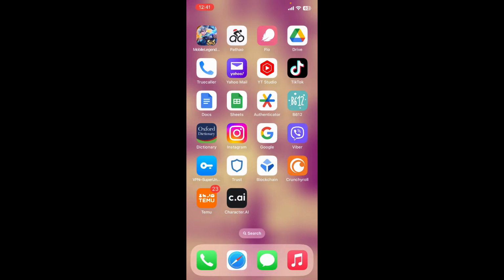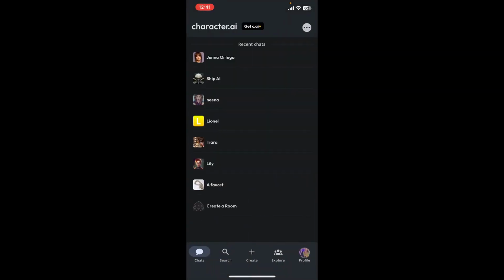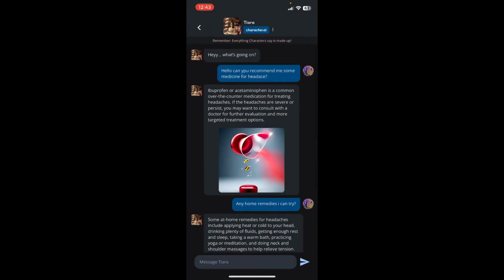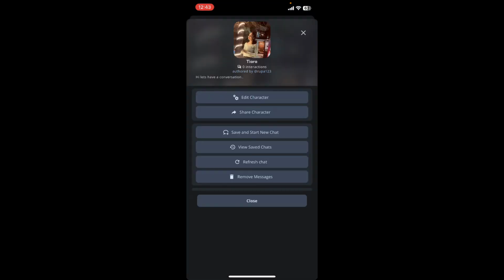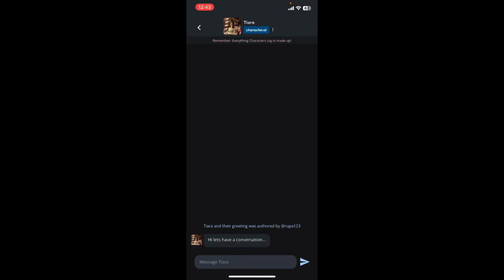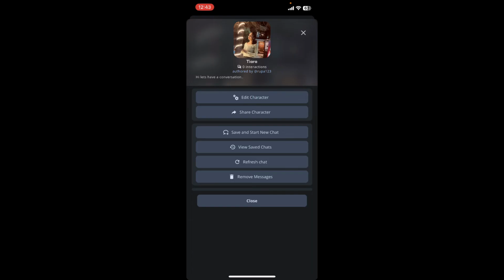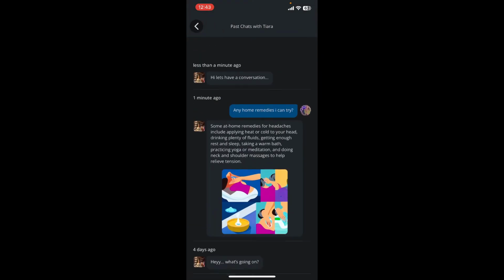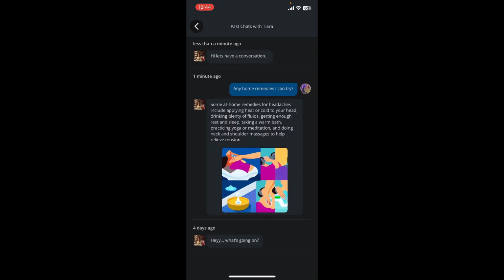How to Save Chats on Character.ai 2023?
Character AI is a platform that allows you to chat with AI characters that are designed to be informative and comprehensive. You can create your own characters, or you can chat with pre-made characters.

To save a chat in Character AI, follow these steps in video.